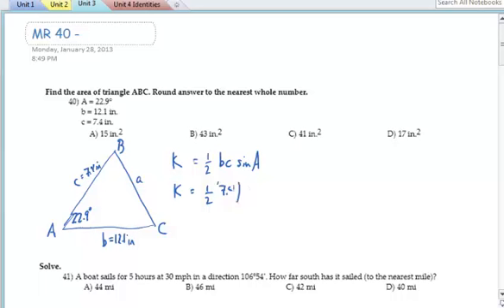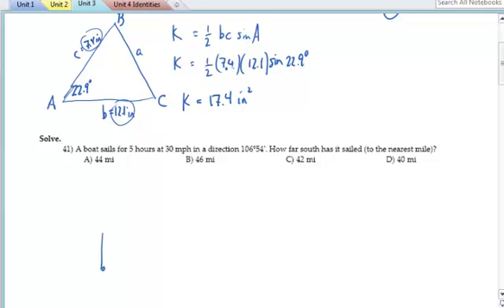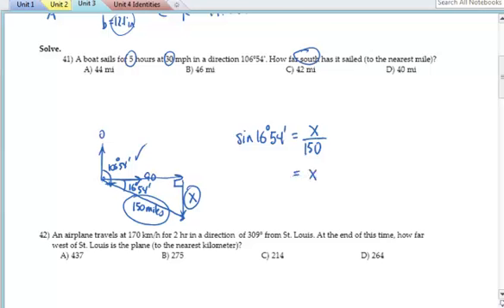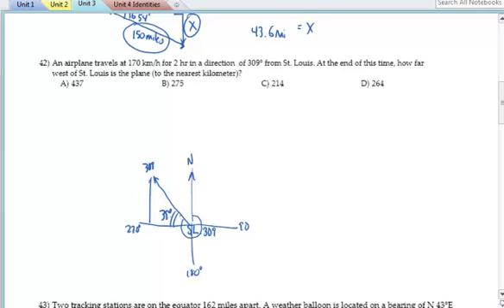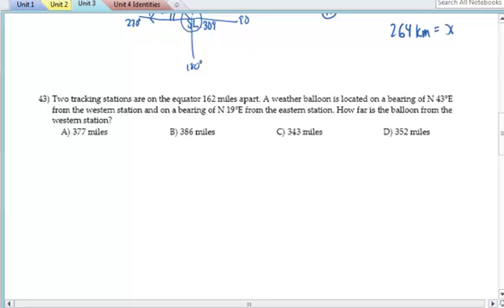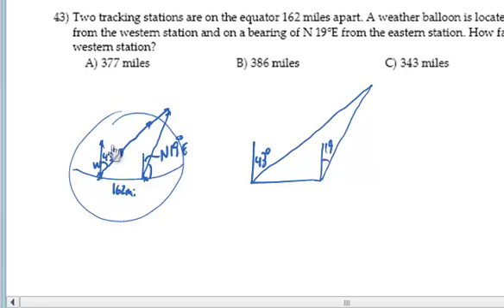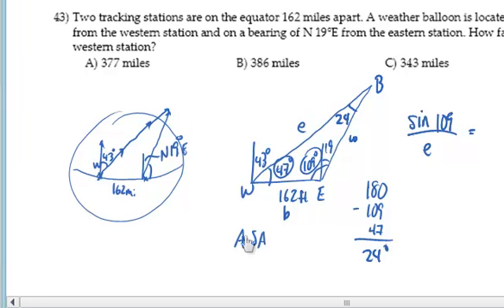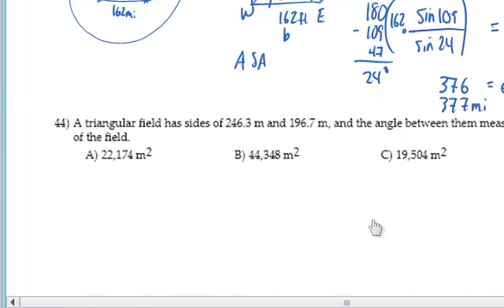MR 40-44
Midterm Review 40-44